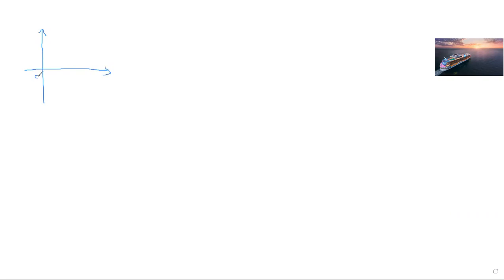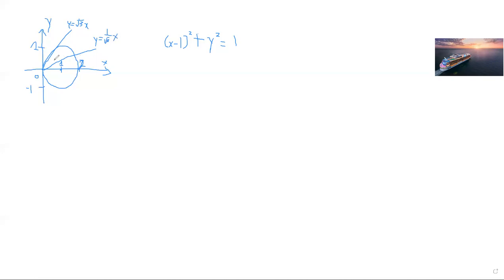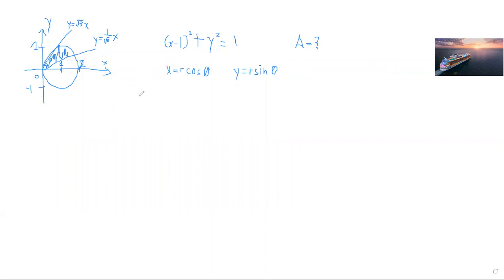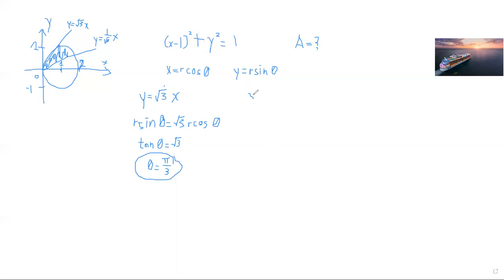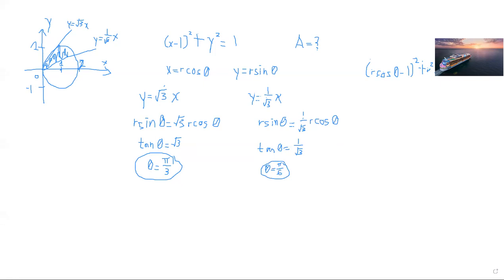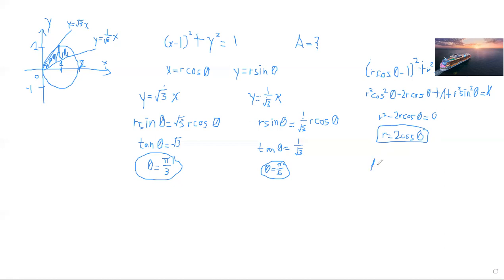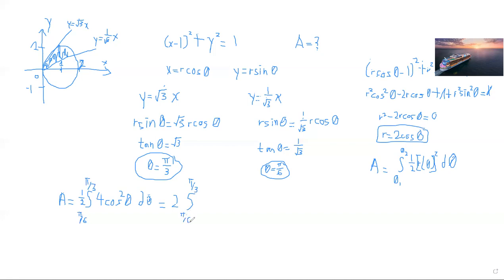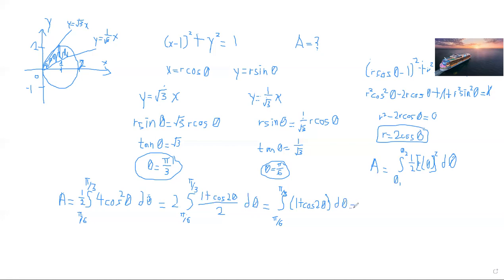Calculus 2 (Integral Calculus): Finding an area using polar coordinates.